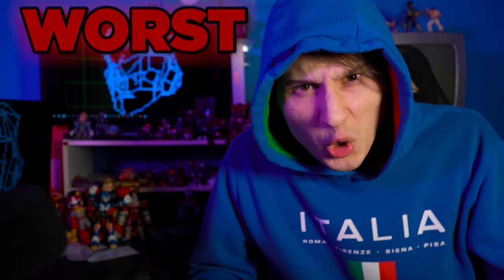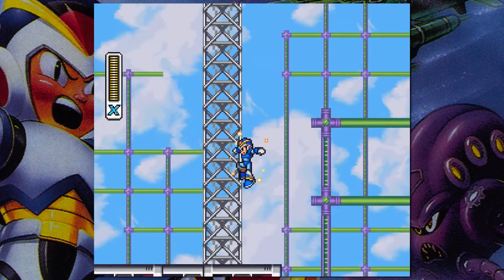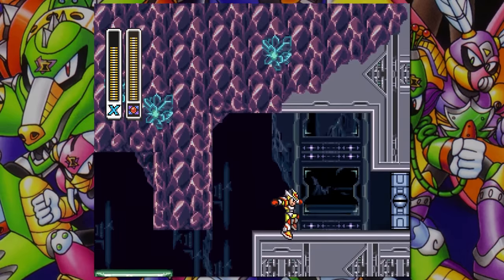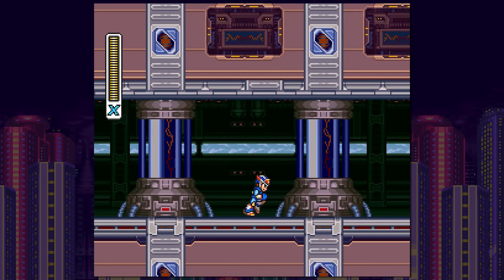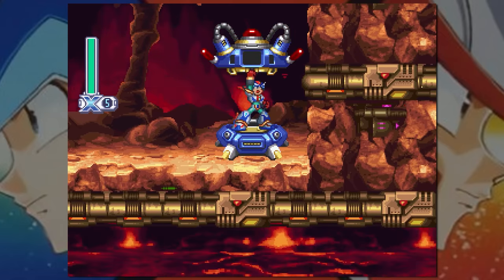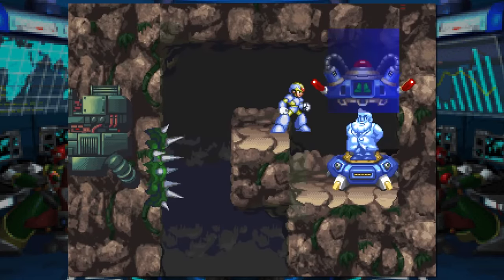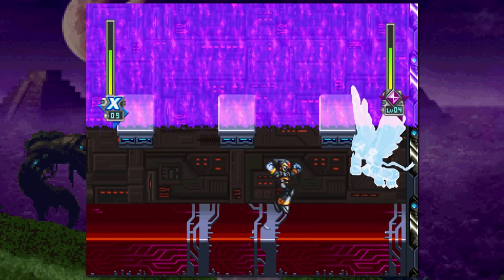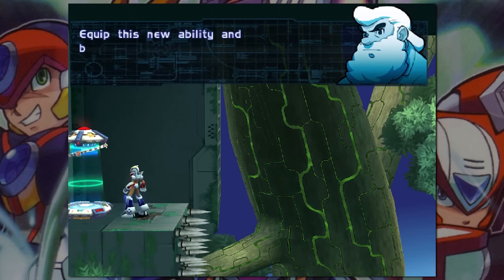The WORST Armor Upgrade from EVERY Mega Man X Game X-X8!!! Worst Dr. Light capsules!!!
In this video we take a look at every single Mega Man X game in the entire franchise (X-X8) and see which of the armor upgrades are the absolute worst!!! I could have also titled this the worst Dr Light capsule from every Mega Man X game X-X8 but I feel like that would be weird...